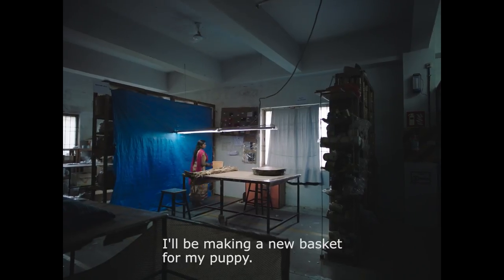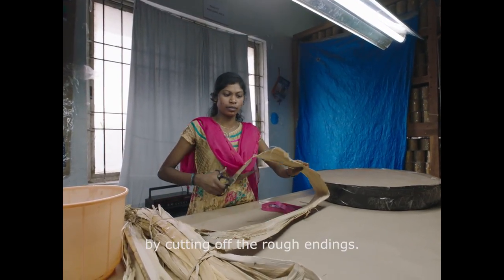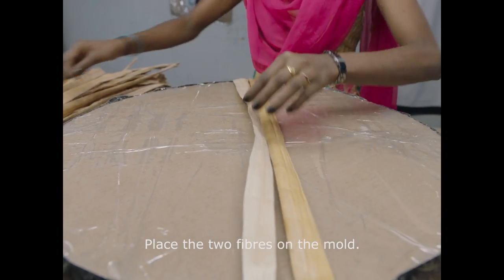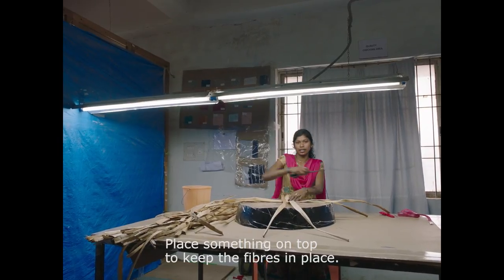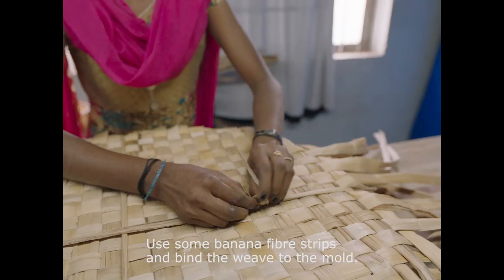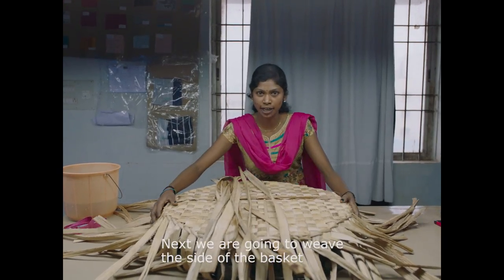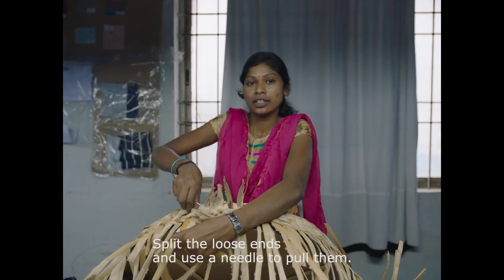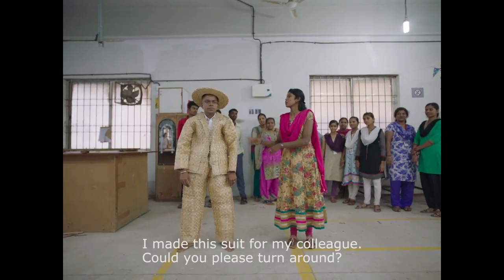IKEA INNEHÅLLSRIK collection: Learn the basics of basketry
Join Mani as she teaches us the basics of basket weaving while making a basket for her puppy.